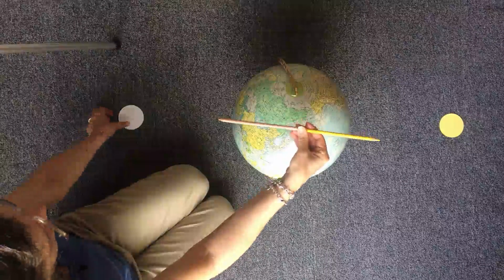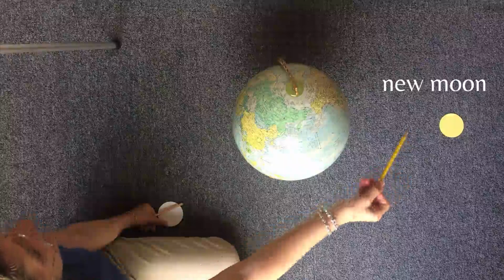Learning Moon Phases Kinesthetically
Learning moon phases can be tricky. In this video, you'll see how you can use your arms to measure angles that the Moon makes with the sun and Earth as it travels through its monthly revolution. By studying the Moon and paying attention to where it is in the sky (relative to the sun), students can begin to internalize the geometry that causes us to see its different phases.